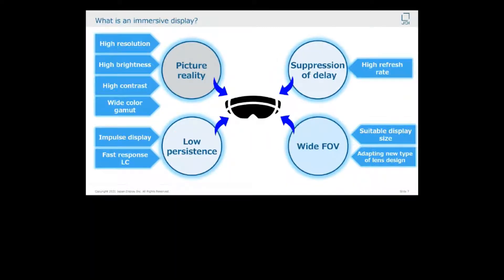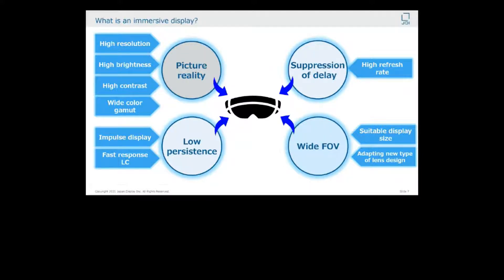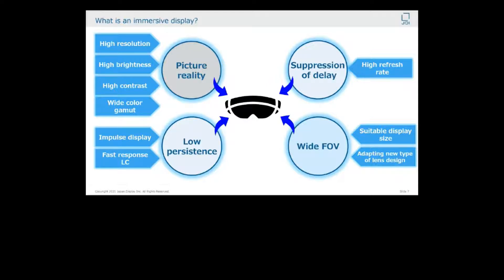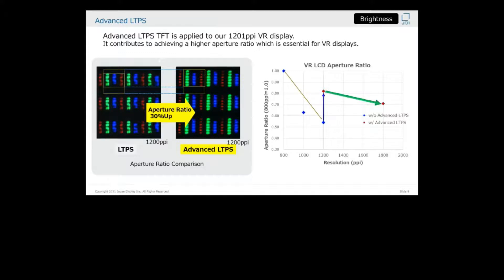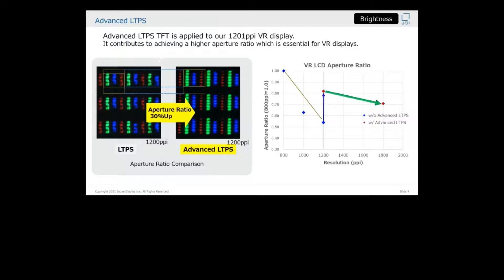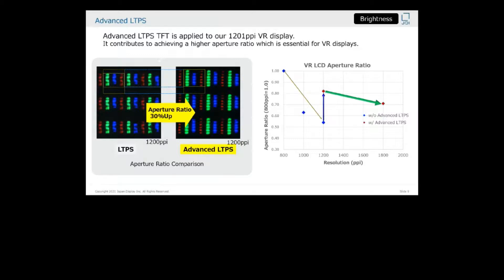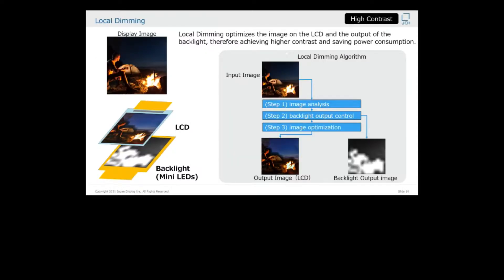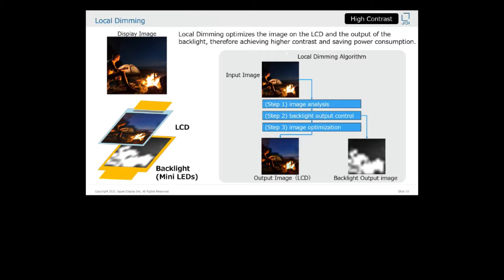JDI Announces New 2.88" 1201ppi Display at DSCC's AR/VR Display Forum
Watch as Japan Display Inc. (JDI) Sales Director, Cameron Zand, announces JDI's new 2.88" 1201ppi LTPS TFT-LCD at DSCC's AR/VR Display Forum.

Register to watch the AR/VR Display Forum session recordings and download PDFs . The recordings will be available until December 4, 2021.